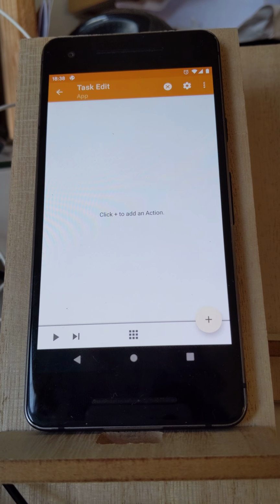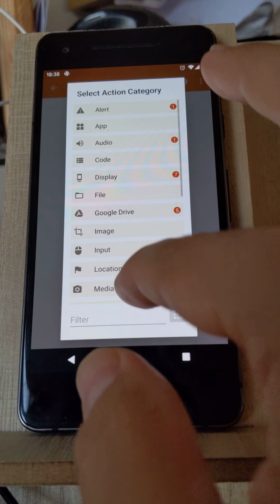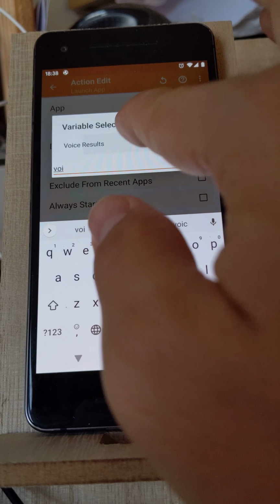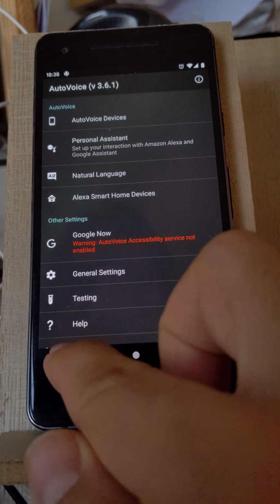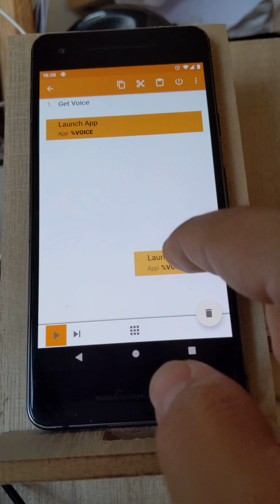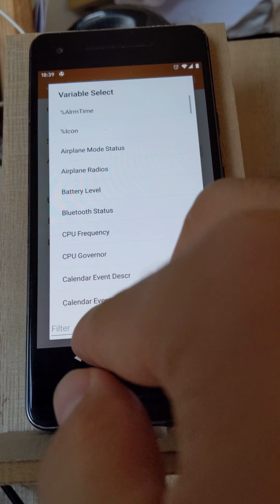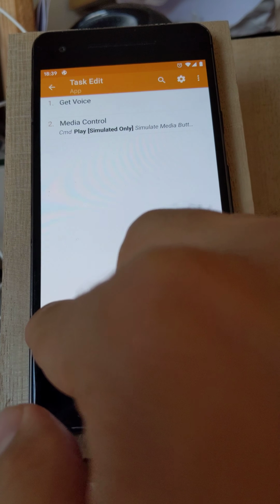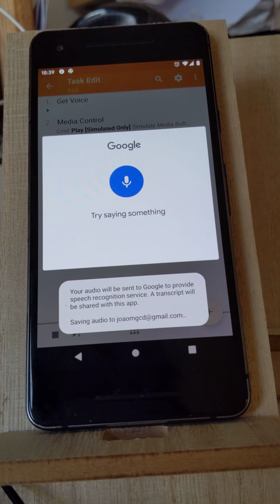Tasker - App actions with App Name (instead of package name)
You can now use the app's name directly in any action that's app related!